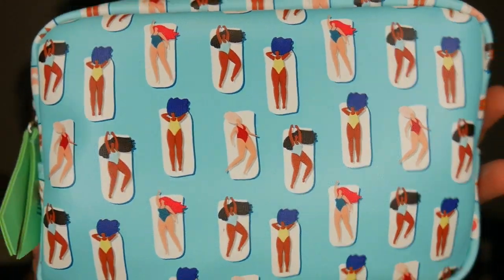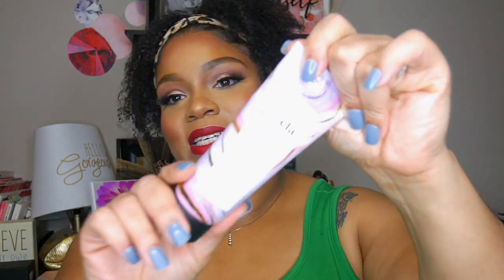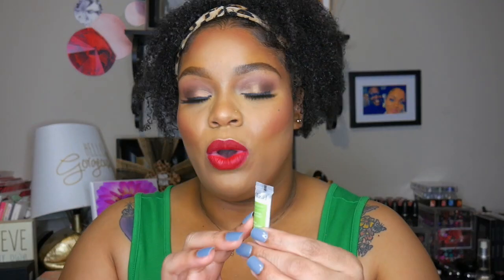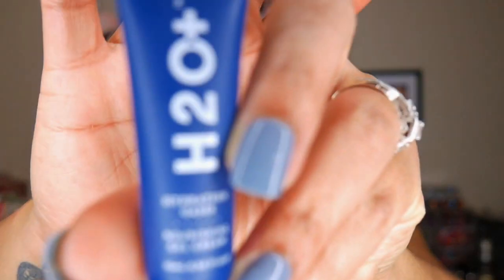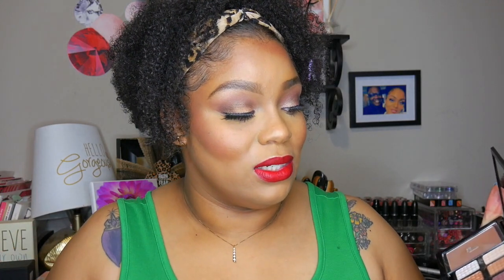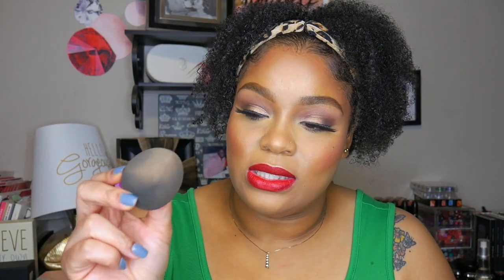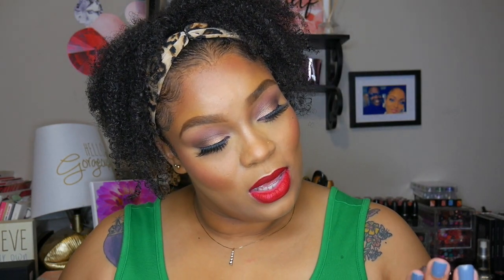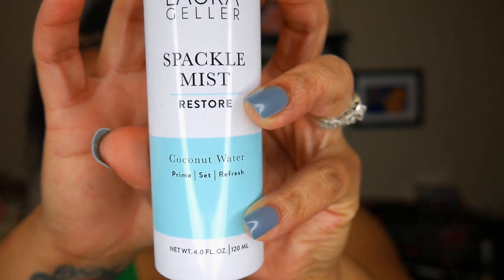Am I Finally Done With Ipsy!?|June Ipsy Glam Bag Ultimate|Brandie Channail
Hey Guys!
Here's and oldie but goodie for you all. s
Someone recently asked me if I still received Ipsy and Boxycharm. The answer is YES! I just don't film them because you all didn't seem to be into them. But I actually do enjoy receiving these boxes each month and I'm always using products from them, so I figured I'd start filming them again. I'm still considering going back down to the Glam Bag Plus, but this box was pretty good. Let know what you think.
XO,
~Brandie💋

This video is NOT sponsored, and all opinions are my own. Thank you in advance for your love and support!❤

My go to Foundation: (Shade No 3)

AJ Crimson Dual Finish Creme Foundation